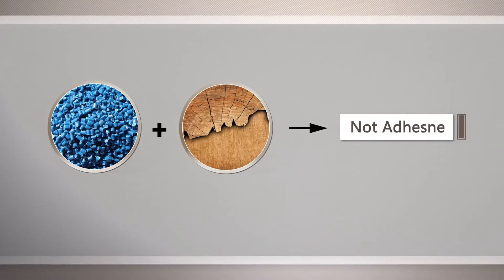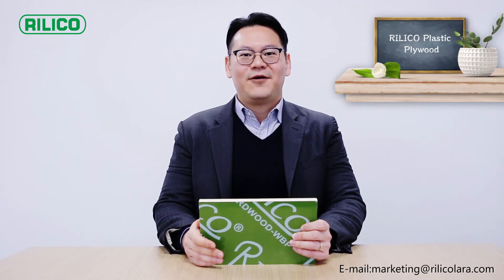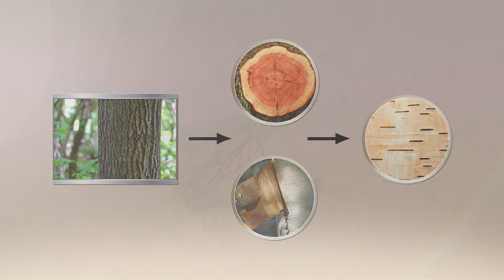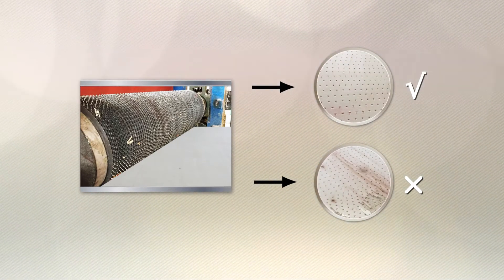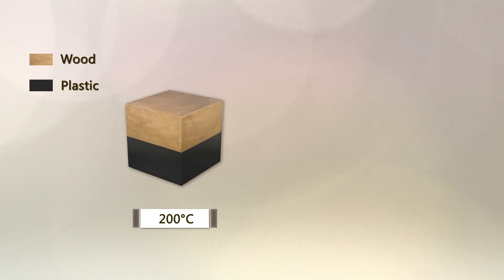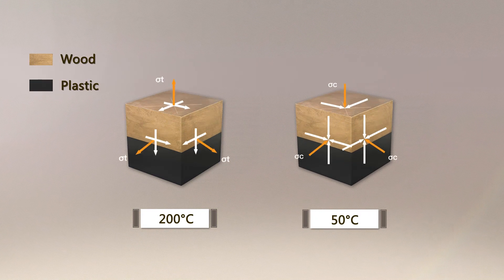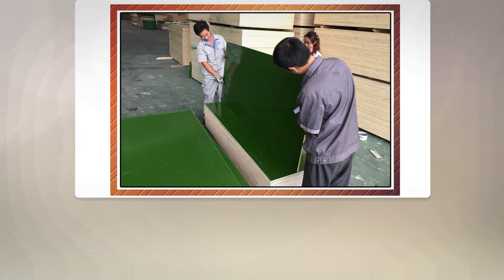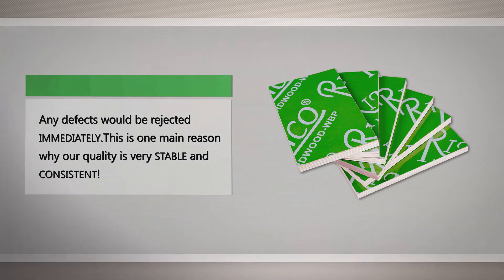Magical Film Faced Plywood and How it’s Produced. Reusable 30-100 Times .